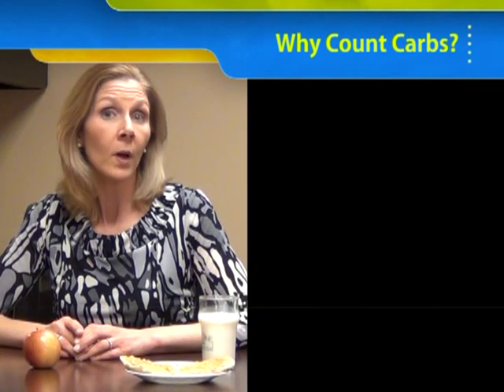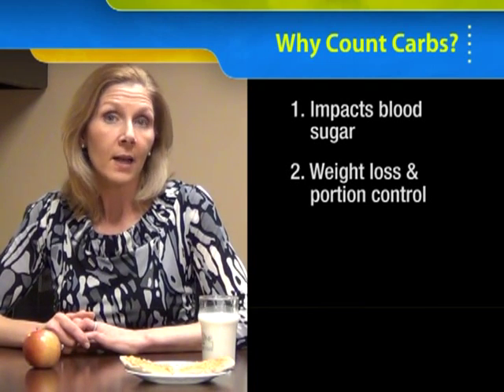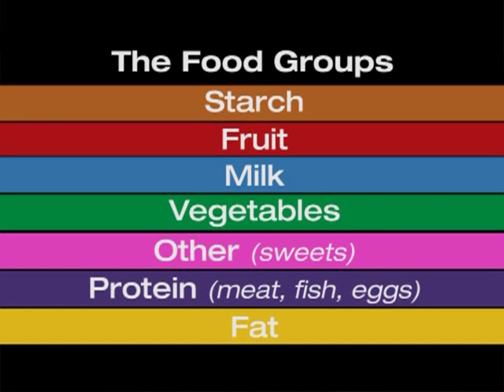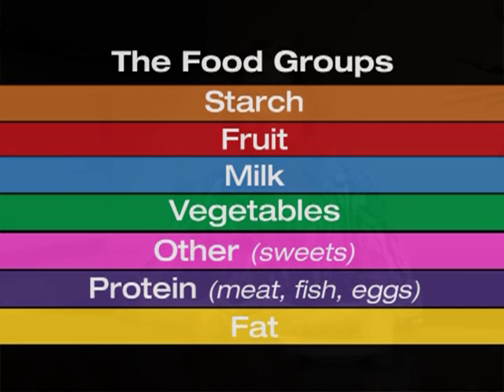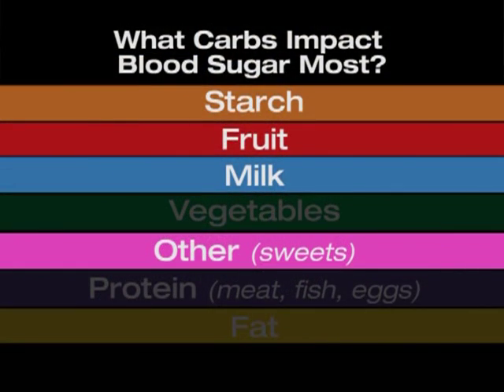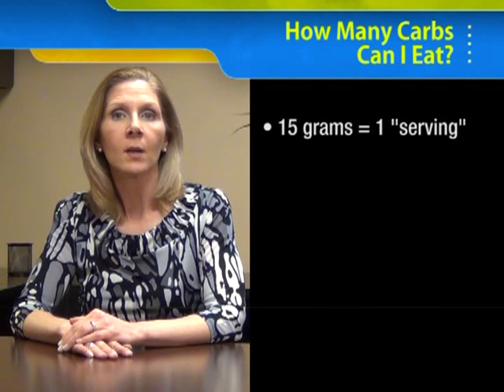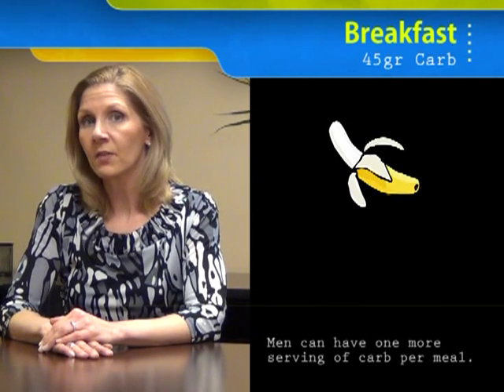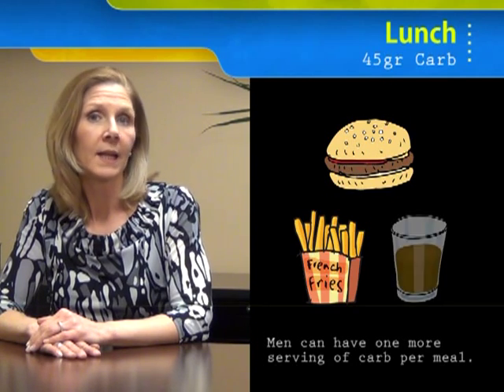Carb Counting Part 1: Carbohydrate Basics.mpg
Learn about carbohydrate basics in this carb counting beginner level video.  Lucy Cole, certified diabetes educator and regstered dietician at Medical Specialists, Department of Endocrinology, lays the groundwork for how to count carbs.  For more information on Lucy and Medical Specialists,